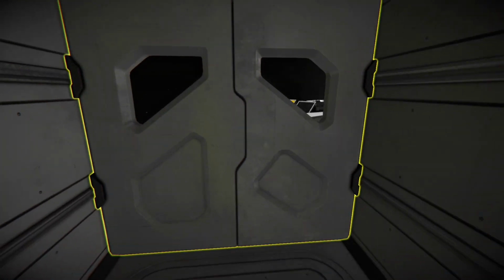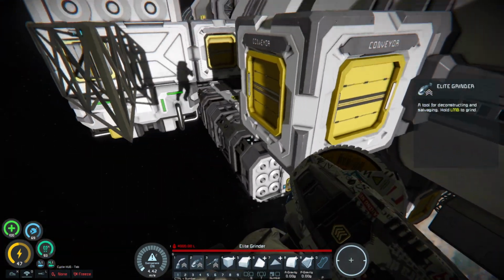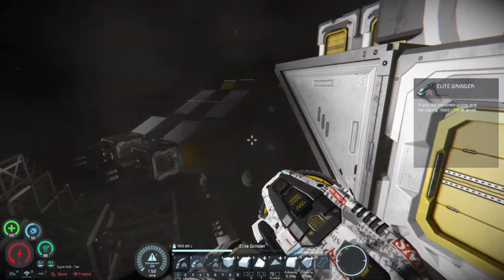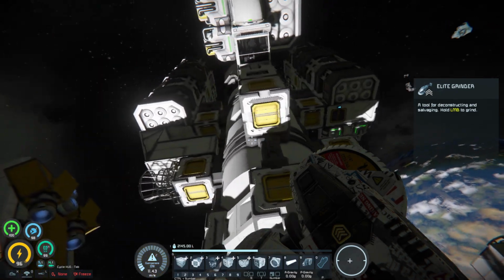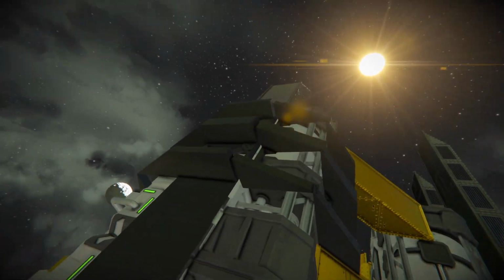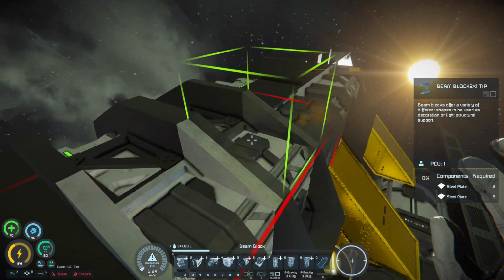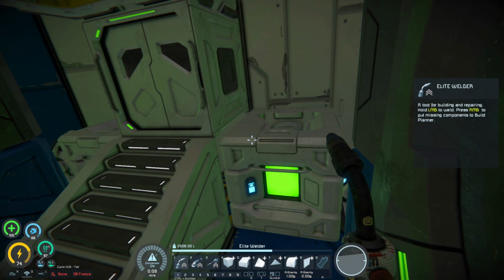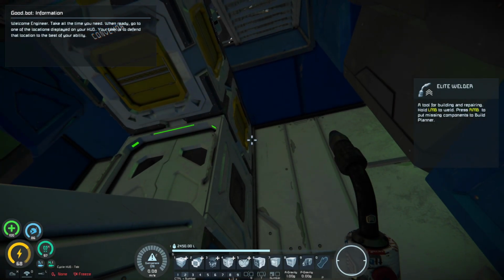Space Engineers: Ship Evolution - Phase 2 Designing The Refinery Ship With Drills EP23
Today we design the Refinery Ship that we initially put together in the previous episode.